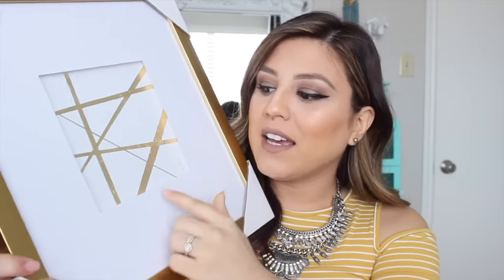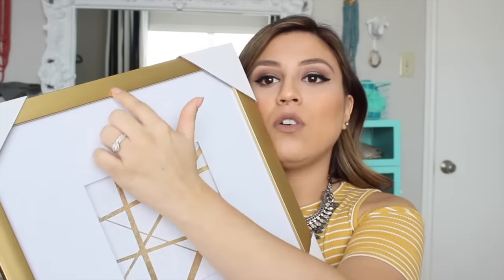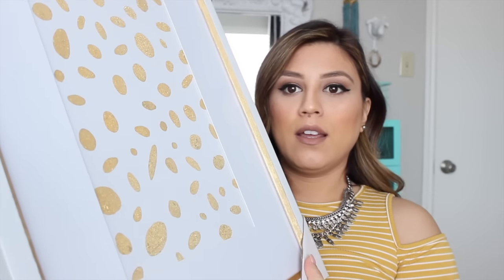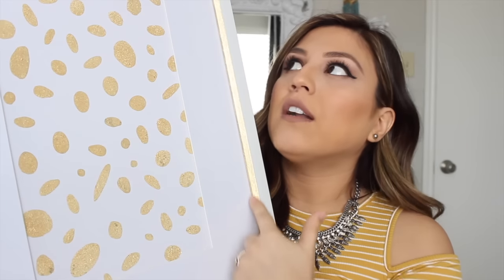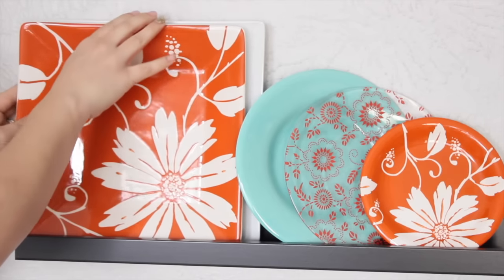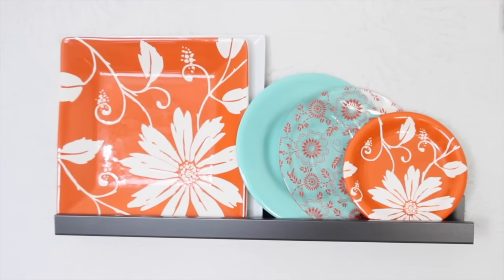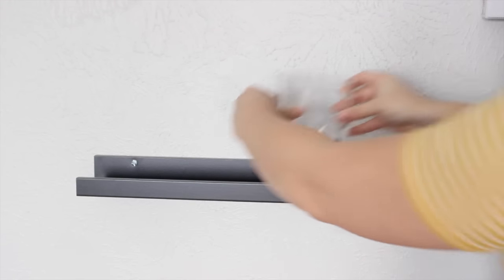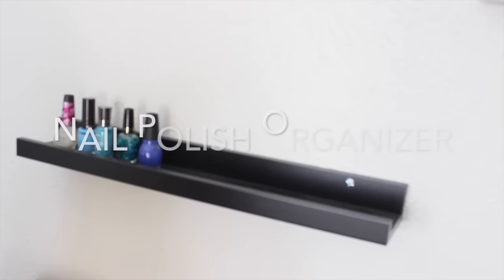Picture Ledge Styling + Ideas | Ivonne Stacy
Hola Lovelies,

Wishing you all a lovely Friday! Today’s vid I share with you how I styled my new picture ledges but also show you how versatile they can be. I hope you enjoy it.

Love,

Ivonne Stacy

PRODUCTS IN VIDEO or OPTIONS:

Heart LED Neon Amber Light - Oh Joy!

I purchased mine at Ikea but here are some options from Target.

Picture Ledge Options @ Target

Threshold™ 36" Picture Ledge - Assorted Colors